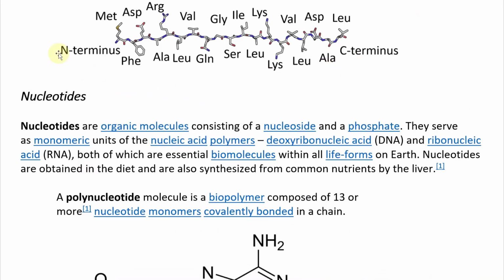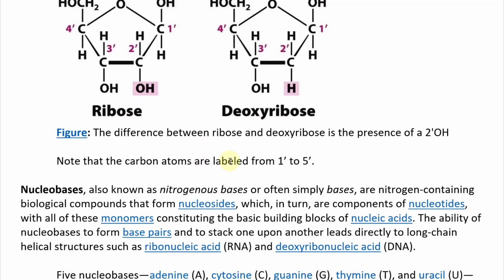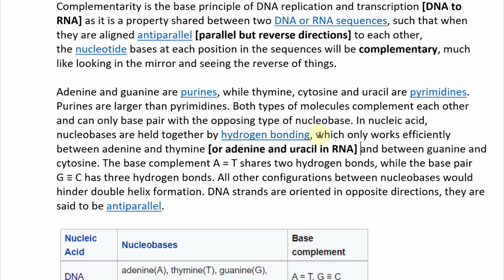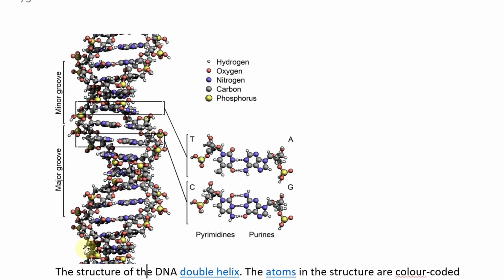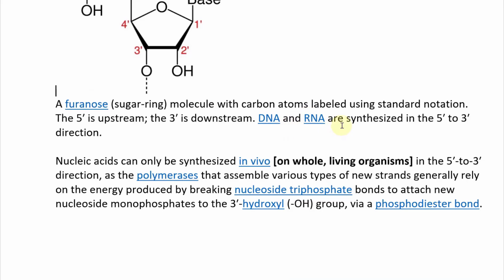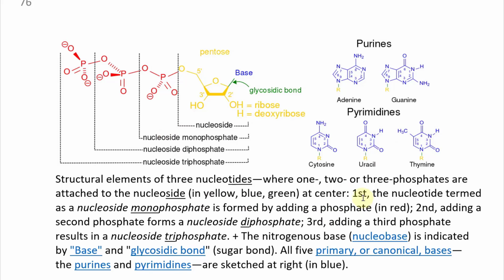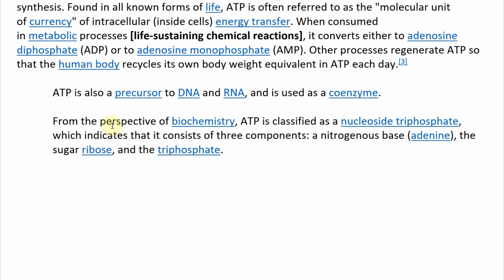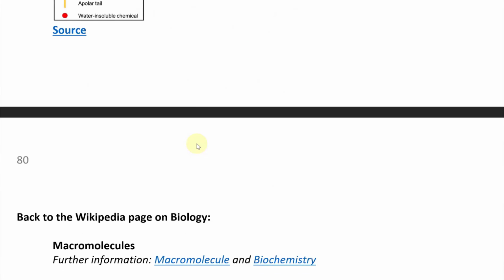Organic Compounds: Nucleotides, DNA, RNA, ATP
In this video I provide an overview of the essential molecules found in all life forms on Earth, namely the nucleic acids DNA and RNA as well as their precursor and "energy currency" ATP. The terms covered and their definitions are listed in the timestamps.

Timestamps:

- Nucleotides consist of a nucleoside and phosphate: 0:00
- Polynucleotide is composed of 13 or more nucleotides: 0:34
- Phosphoric acid is a weak acid with formula H3PO4: 1:42
- Phosphate is an anion, salt, functional group or ester of phosphoric acid: 2:22
- Inorganic phosphate are free phosphate anions in solution and denoted Pi: 3:53
- Nucleoside consists of a nucleobase and a 5-carbon sugar (Ribose or Deoxyribose): 4:22
  - Ribose has 1 more oxygen than deoxyribose: 4:35
  - Deoxy sugars have a hydroxyl -OH group replaced with hydrogen H (deoxy = loss of an O): 4:46
- Nucleobases or nitrogenous bases or bases contain nitrogen and can form nucleosides and base pairs: 6:35
- 5 primary nucleobases: adenine (A), cytosine (C), guanine (G), thymine (T), uracil (U): 7:18
- Purines (A, G) are fused-ring nucleobases: 8:12
- Pyrimidines (C, T, U) are simple ring nucleobases: 8:22
- Base pair (bp) consists of 2 nucleobases bound by hydrogen bonds: 9:03
- Complementarity is the property of base pairing in reverse mirroring order (anti-parallel): 10:36
- Purines can only base pair with pyrimidines, and vice versa: 11:09
- DNA base pairing: A-T, and G-C. RNA base pairing: A-U, and G-C: 13:30
- A-T DNA base pair via 2 hydrogen bonds: 14:35
- G-C DNA and RNA base pair via 3 hydrogen bonds: 14:49
- A-U RNA base pair via 2 hydrogen bonds: 15:01
- Nucleic acids are composed of nucleotides (main classes are DNA and RNA): 15:32
- Diagram of RNA and DNA: 16:51
- Deoxyribonucleic acid (DNA) is composed of 2 polynucleotide chains in a double helix: 18:01
- 98% of DNA in humans are non-coding (aren't patterns for protein sequences): 18:31
- Structure of the DNA double helix: 18:45
- Location of eukaryote nuclear DNA: 20:34
- Ribonucleic acid (RNA) is typically made of 1 polynucleotide chain: 22:00
- Hairpin loop of RNA folded onto itself: 22:47
- Nucleic acid sequence is a succession of bases indicating the order of nucleotides: 23:28
- Sequences usually presented form 5' end to 3' end: 24:21
- DNA and RNA are synthesized in the 5' to 3' direction: 25:25
- Polymerase is an enzyme that synthesizes long chains of polymers or nucleic acids: 26:24
- Enzymes are proteins that accelerate chemical reactions: 26:28
- Phosphodiester bond is when two hydroxyl groups in phosphoric acid react with hydroxyl groups on other molecules to form 2 ester bonds: 27:15
- Diagram of phosphodiester bonds between 3 nucleotides: 29:09
- Structural elements of 3 nucleotides: 30:30
- Glycosidic bond is a covalent bond that joins a sugar molecule to another group: 32:45
- Phosphate-deoxyribose backbone DNA segment shown from 5' to 3' end: 33:21
- DNA sequence is written form the 5' to 3' end for the Top strand and 3' to 5' for bottom strand: 34:48
- Corresponding RNA sequence with U replacing T: 35:32
- Adenosine triphosphate (ATP) or "molecular unit of currency" provides energy to many cellular processes: 36:05
- ATP is a precursor to DNA and RNA, and used as a coenzyme: 37:59
- Structure of ATP, ADP, and AMP: 38:59
- Hydrotrope solubilizes hydrophobic compounds without micellar solubilization: 39:47
- Micellar solubilization creates a colloidal mixture via surfactants aggregates termed micelles: 40:33
- Hydrotropes consist of a hydrophilic part and a smaller (than for surfactants) hydrophobic part and doesn't cause spontaneous self-aggregation: 42:29